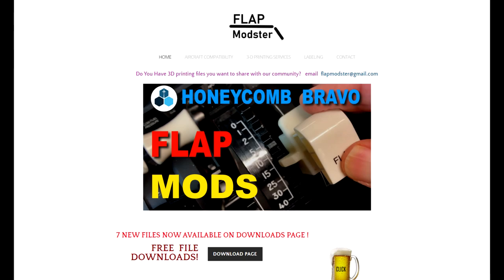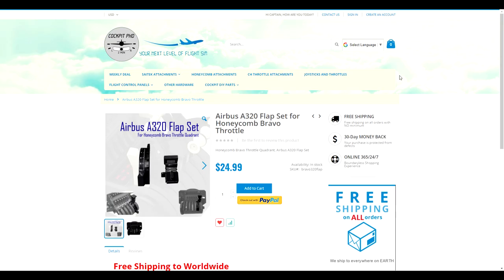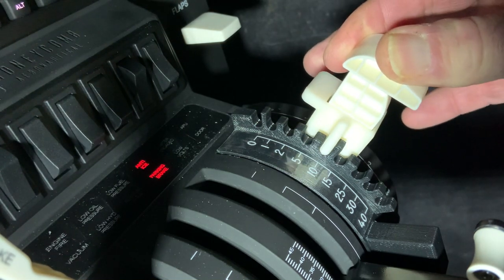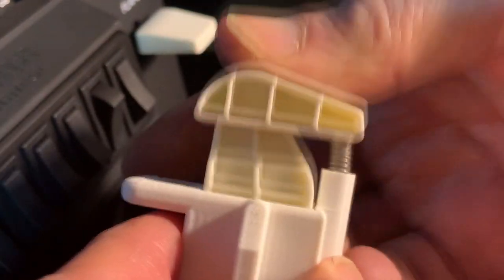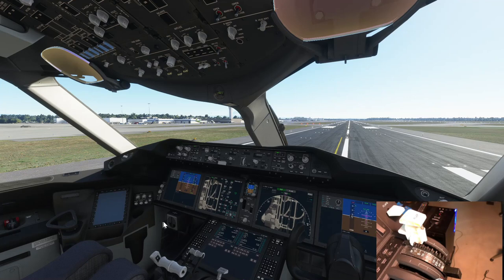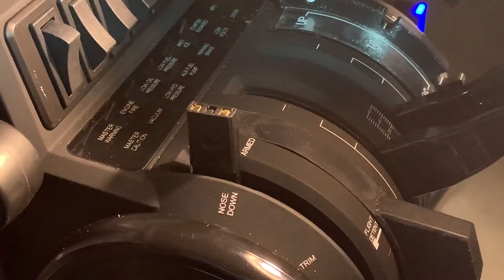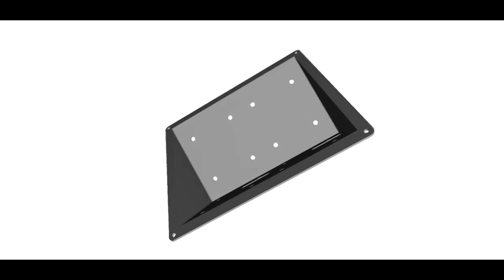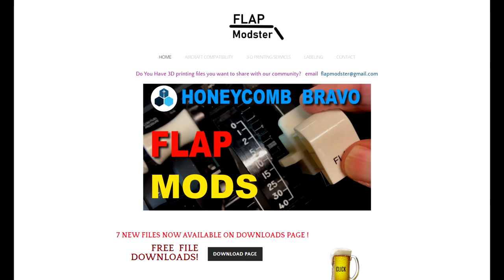More Free Stuff For Your Sim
Description and demo of new files uploaded to the flapmodster.com website